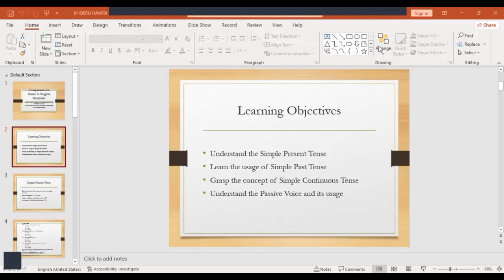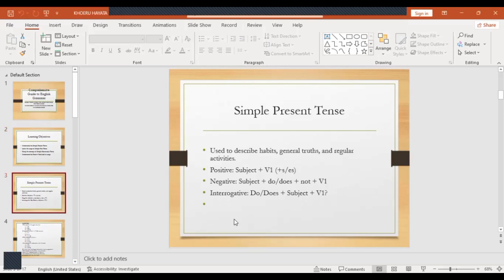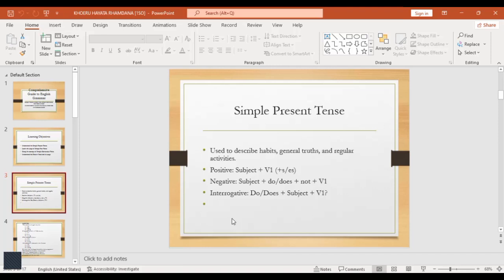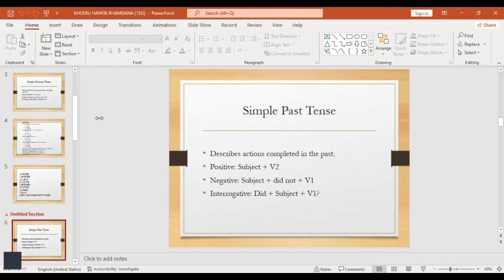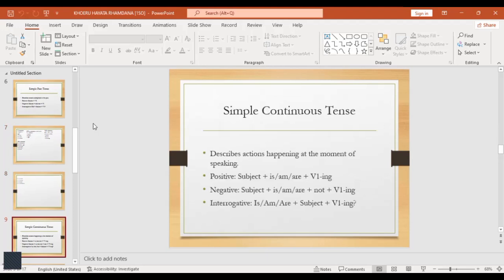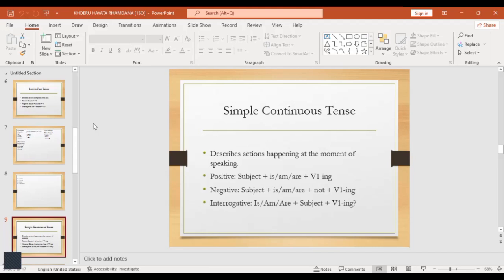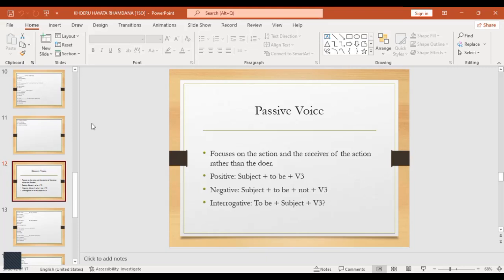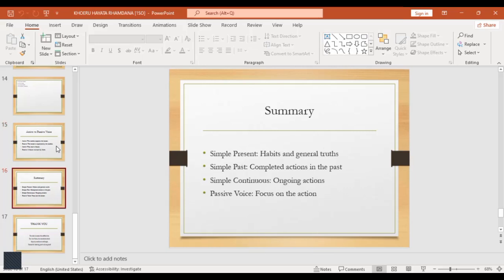Basic English (Simple Present,Past Tense,Continuous Tense,Passive Voice)